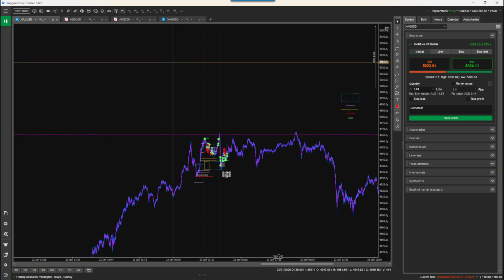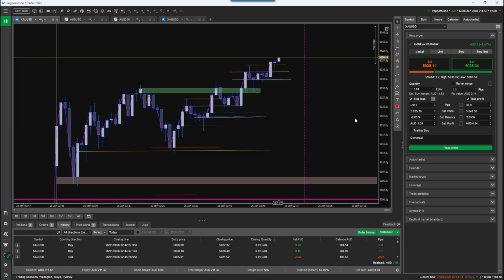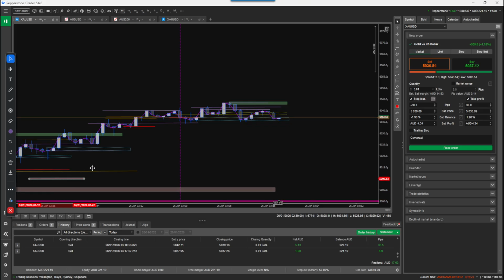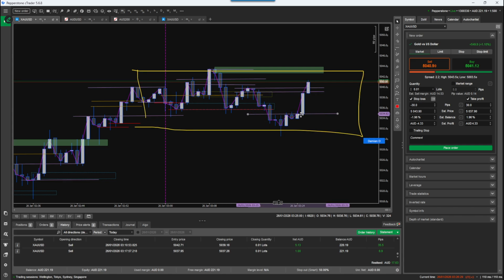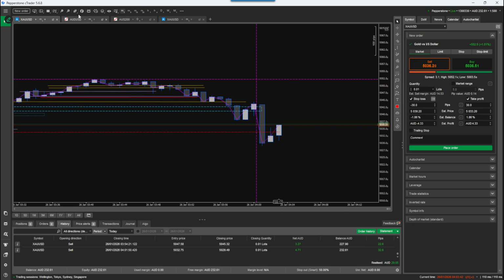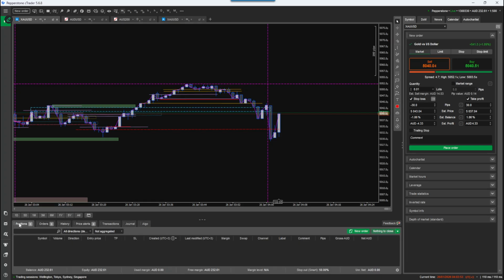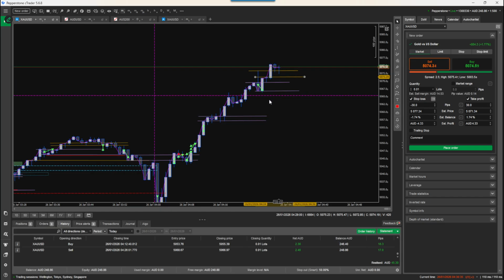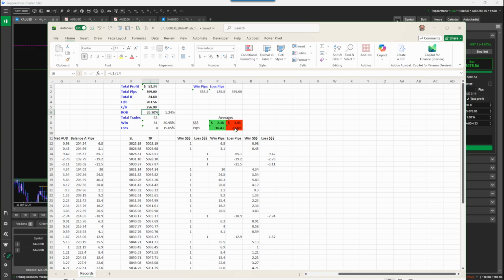Australia Day 2026 01 26 09 30 52